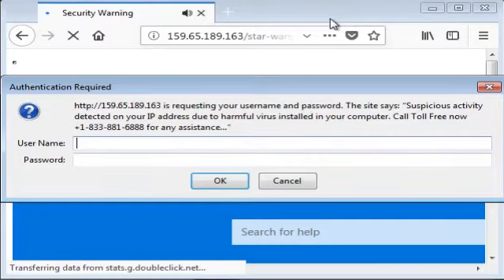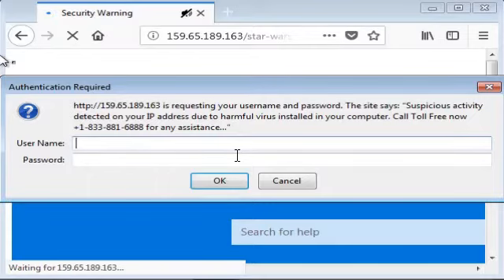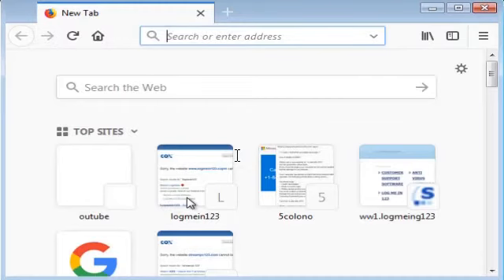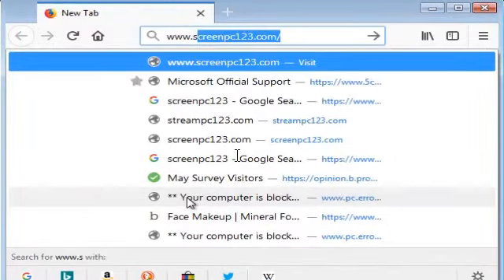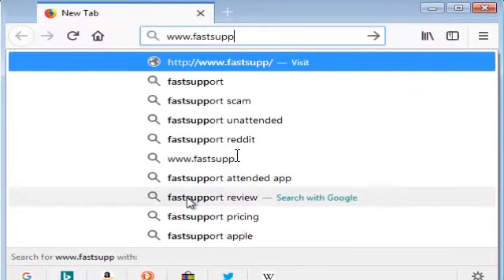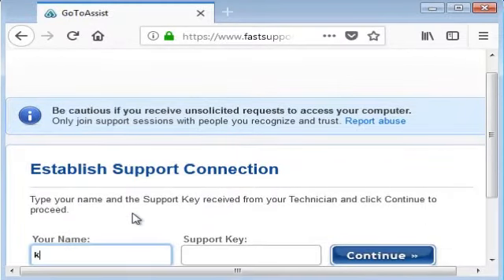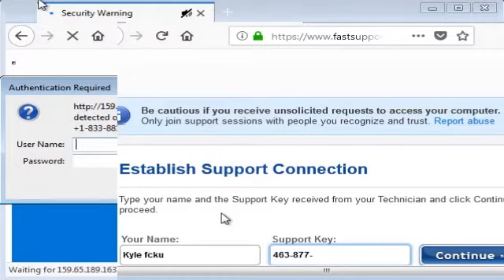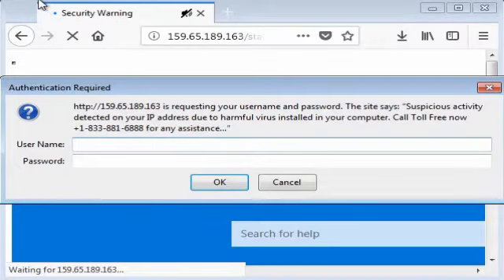I got a Microsoft Scammer on my computer.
Nigella Blum
This Indian scammer "Logan Morgan" scams for:
websites rwglobal.us   brothertech.us
113 Barnum Street West Babylon New York-11704 USA

Registrant Organization: Brothertech IT Services Inc
Registrant Street: 113 Barnum Street
Registrant City: West Babylon
Registrant State/Province: New York
Registrant Postal Code: 11704
Registrant Country: US